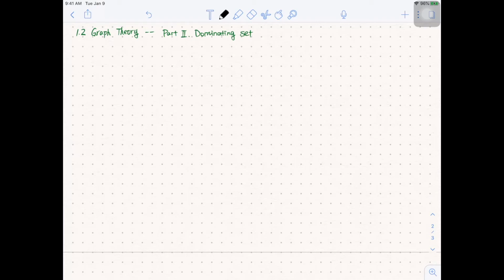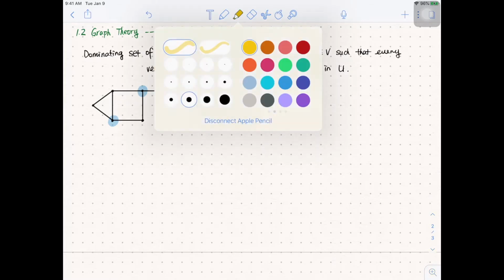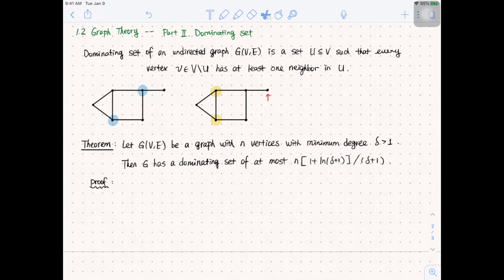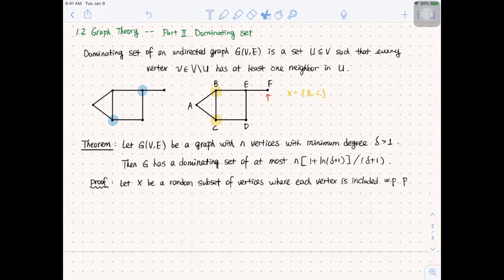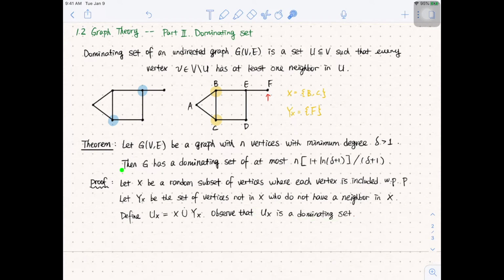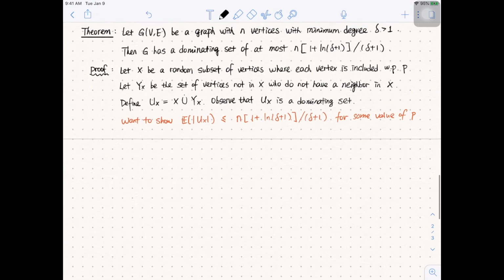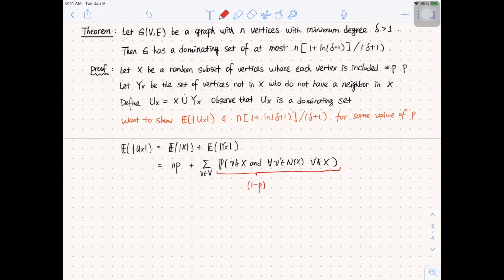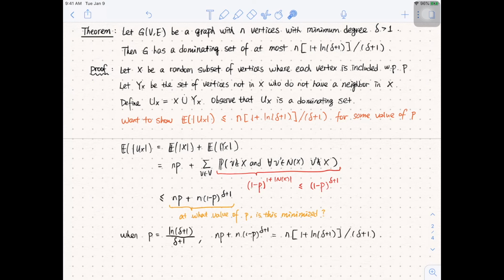Probabilistic Methods - 1.2 Graph Theory - Part 2 Dominating Set